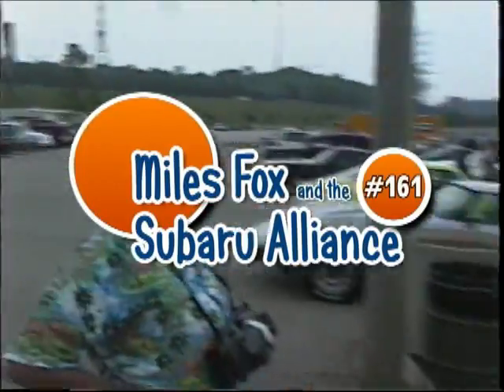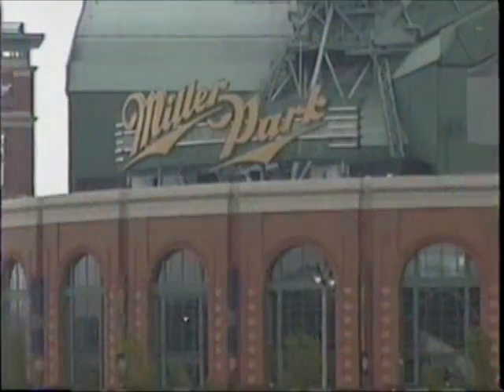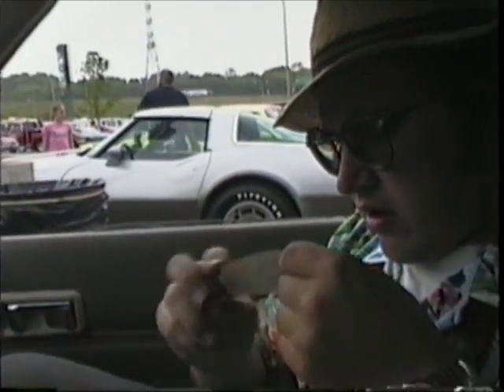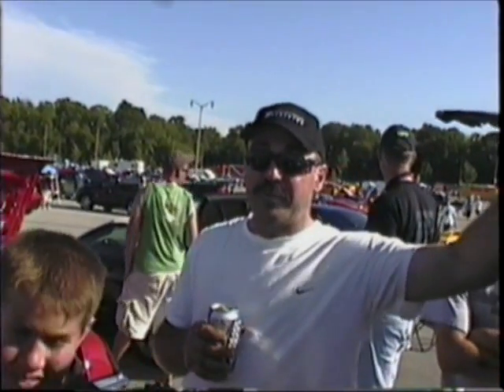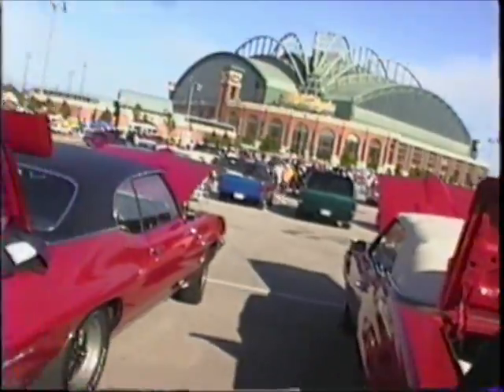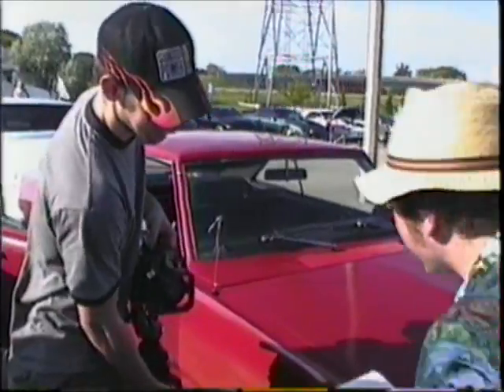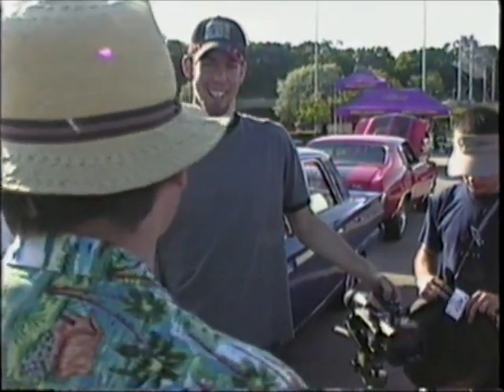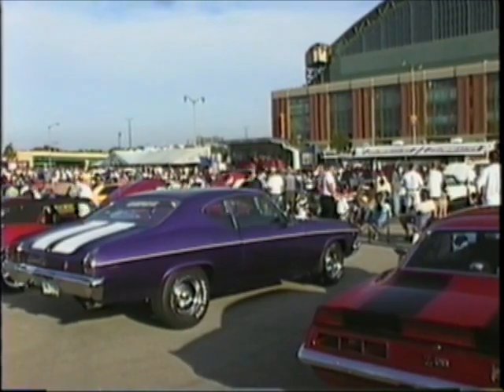Registering Subaru GL Hot Rod power Tour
Subaru Alliance #161
Hot Rod Power Tour 2005 Milwaukee, WI

Join Miles Fox, the self-documenting subject of documentary film, on a 2 week adventure of relocation from a dead end town.
This is a video series from over 57 hours of video over the span of 2 weeks consecutively, Miles Fox skips state from Indiana to Wisconsin. From tooling around to resurrecting junk cars to going off road to the Hot Rod Power Tour, a lot of fun stuff happens in these 2 weeks.